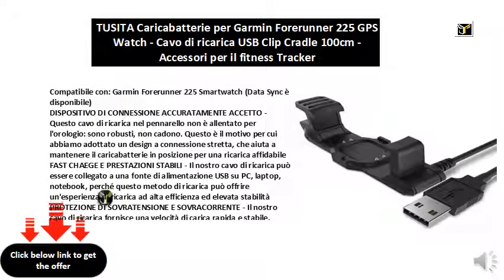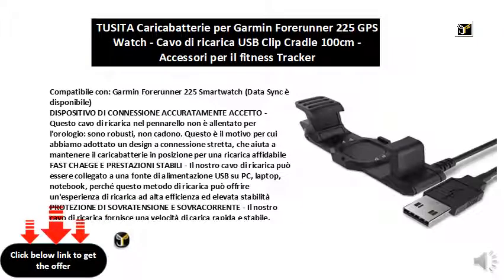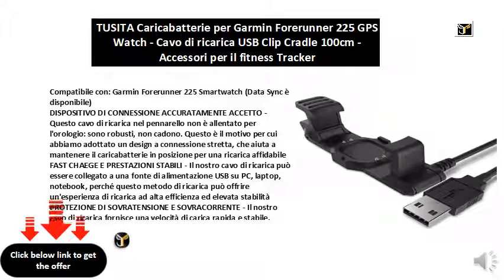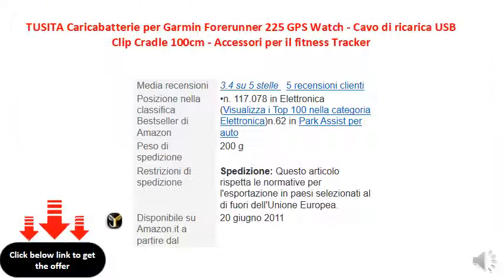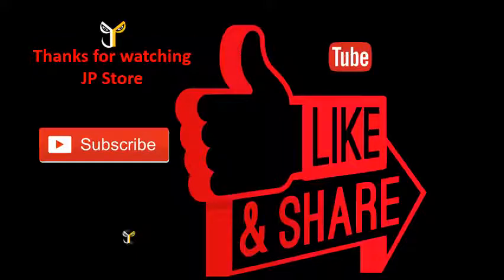TUSITA Caricabatterie per Garmin Forerunner 225 GPS Watch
Compatibile con: Garmin Forerunner 225 Smartwatch (Data Sync è disponibile)
DISPOSITIVO DI CONNESSIONE ACCURATAMENTE ACCETTO - Questo cavo di ricarica nel pennarello non è allentato per l'orologio: sono robusti, non cadono. Questo è il motivo per cui abbiamo adottato un design a connessione stretta, che aiuta a mantenere il caricabatterie in posizione per una ricarica affidabile
FAST CHAEGE E PRESTAZIONI STABILI - Il nostro cavo di ricarica può essere collegato a una fonte di alimentazione USB su PC, laptop, notebook, perché questo metodo di ricarica può offrire un'esperienza di ricarica ad alta efficienza ed elevata stabilità
PROTEZIONE DI SOVRATENSIONE E SOVRACORRENTE - Il nostro cavo di ricarica fornisce una velocità di carica rapida e stabile. Realizzati con protezione da sovratensione e sovracorrente, proteggono l'orologio da eventuali danni durante la ricarica
Confezione inclusa: 1 * Cavo di ricarica (3,3 piedi / 100 cm)